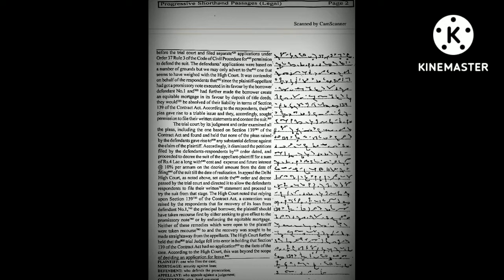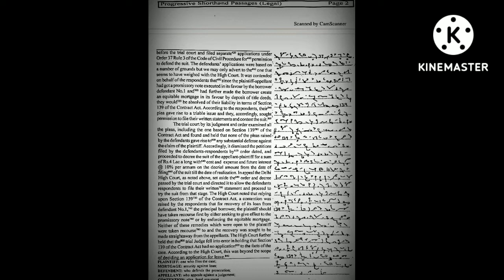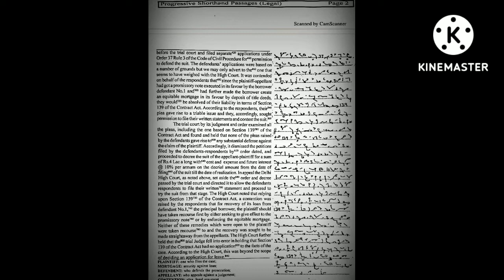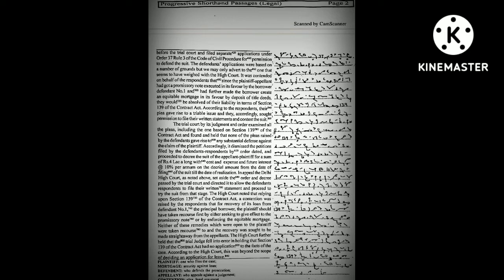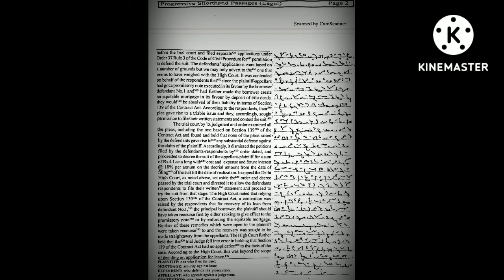120 WPM LEGAL MATTER DICTATION SERIES 2022|EX - 1 (2)|Voice- Vansh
PDF link:-

Follow me on Quora for answers related to Stenography: -

Basic books for learning shorthand: -
1) Pitman Shorthand instructor and key
                 OR
2) Pitman Shorthand new era course with key

Important books for preparation of SSC STENOGRAPHERS WRITTEN EXAM.

* English Section.
* 1) A mirror of common errors
* 2) Plinth to Paramount
* 3) SP Bakshi objective General English
* 4) Lucent General English
* 5) Oxford Practical English Usage by Michael Swan
* 6) SSC Kiran Publications previous years
* 7) MB publications (Ajay K Singh)
* 8) Oxford Practical English Grammar
* Reasoning Section
1) Kiran Publications Previous years
2) RS Agrawal A modern Approach to Verbal and Non Verbal Reasoning.
3) Any good YouTube channel like Adda, Mahendras, Priyal mam.

* GK Section
1) Lucent GK
2) Lucent objective
3) Lucent General science
4)NCERT 9-10 STD for Biology, History
5) Self-made notes
6)For current affairs - Speedy's Current affairs & Pratiyogita Darpan.